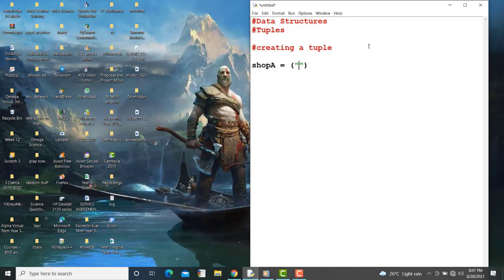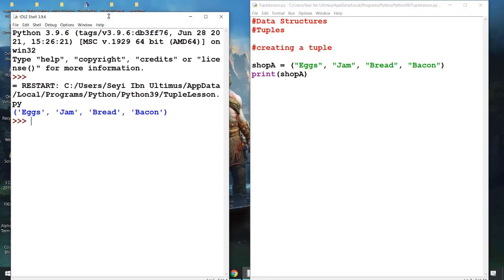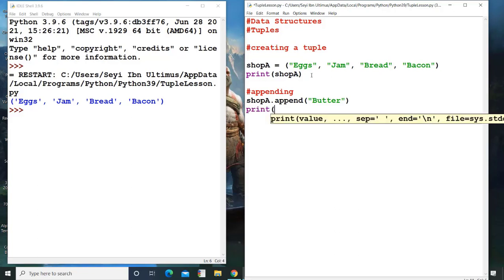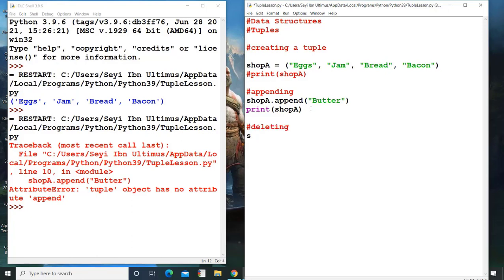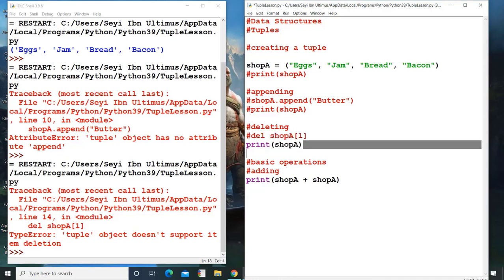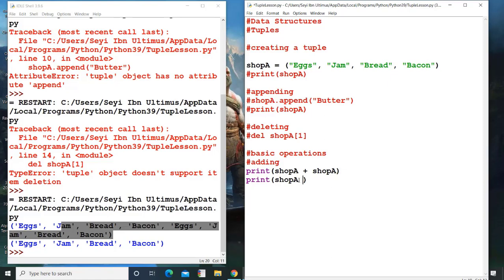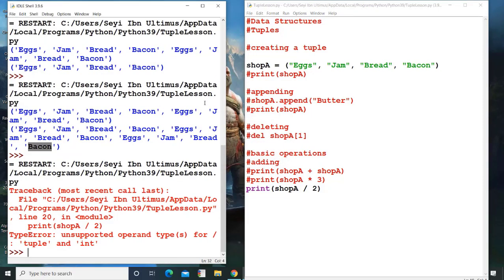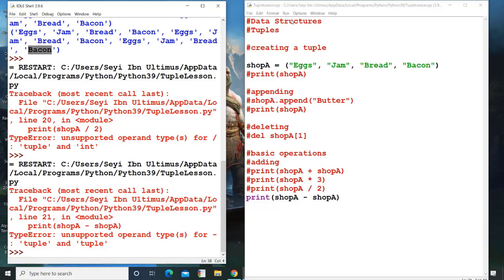Python Tutorial: Data Structures (Part 4) | Tuple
In this series, we will be learning about data structures.

Python has iterable objects which can store data in forms that allow for handling and manipulating data efficiently. Today we'll be learning about tuples in python